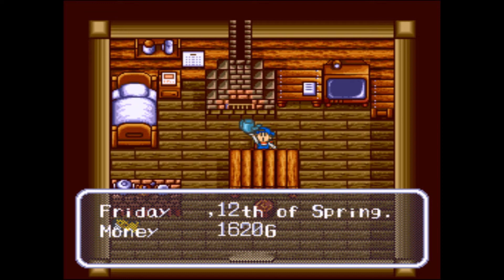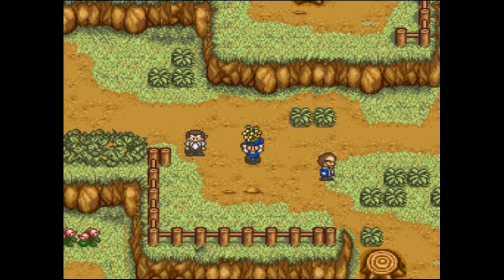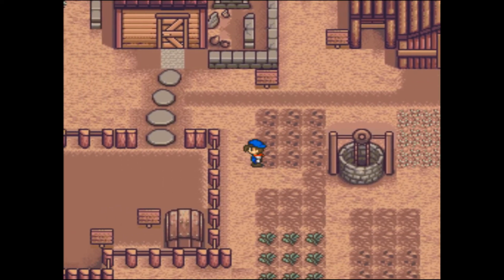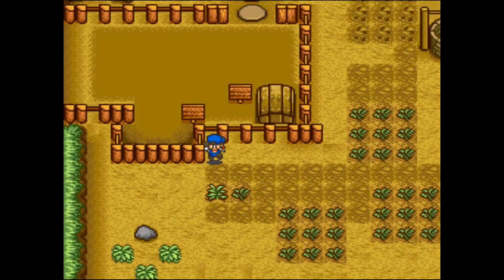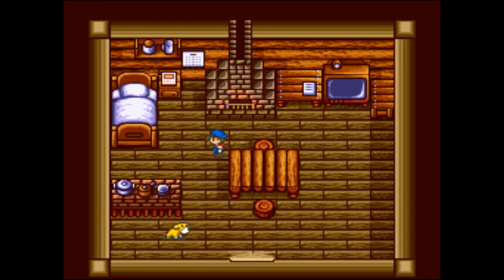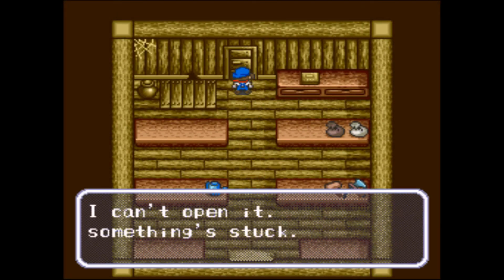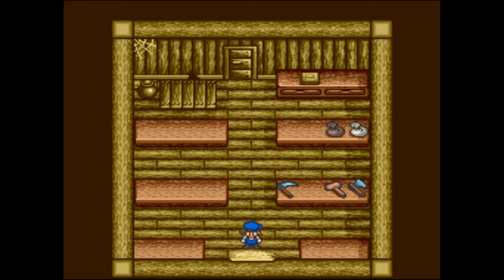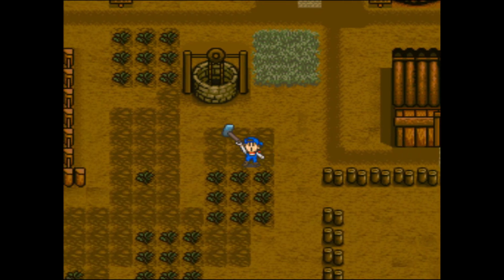Let's Play Harvest Moon (Snes) #5 - Don't Feed Chicks After Midnight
We don't have to feed chicks until they are full grown, so might as well start hatching some.
Also we are making mad cash, time to save up for a cow!